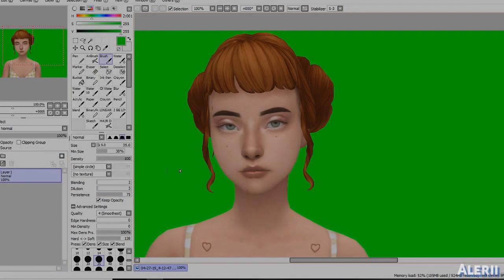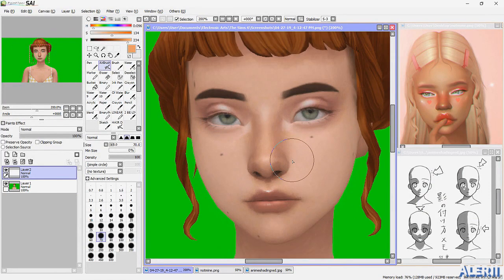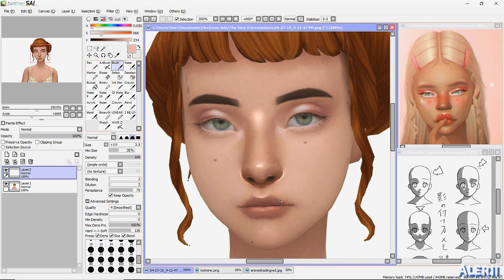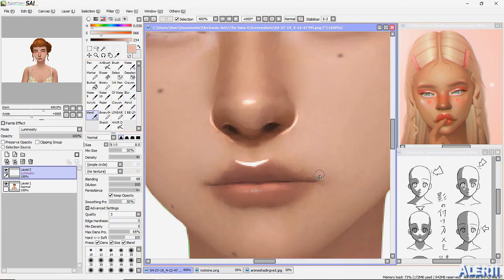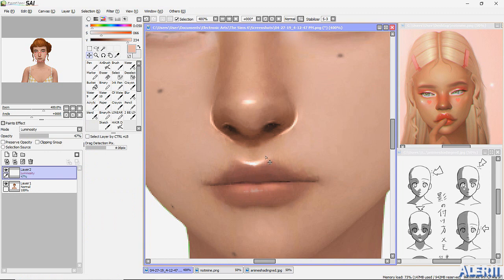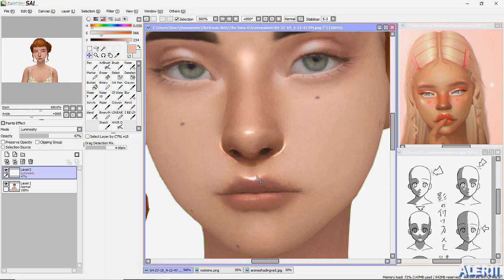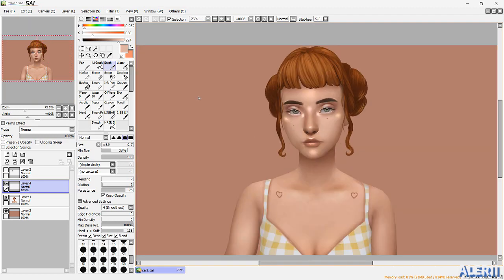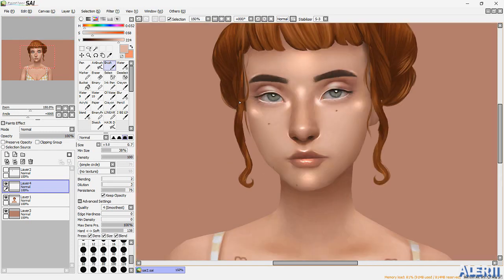My process of editing sims pics - SIMS 4 | Step-by-Step Tutorial!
sul sul everyone, Alerii here! It's been a long time since I've posted, I've just been enjoying Sims 2 and other games because youtube can get me a bit stressed sometimes! But today, I wanted to give you a tutorial abt my edits because I know that a few people have asked me on twitter and youtube about how I make my edits! I know that this is way longer than my normal videos but I wanted to go in depth!

In this video, I will go through with you guys how I start to how I finish and I hope this tutorial helps any of you who want to start speedediting! Skip to 2:33 if you just wanna see the process but watching the intro can give you some huge tips!

Also, I hope the sims 1/2 music is calming :)

Dag Dag! (Goodbye!)

- alerii xox

♡ What do you think of the tutorial? Did it help you?

Origin ID: xAleriix

♡ Music Used, thanks to the owners!

The Sims Soundtrack - Neighborhood 2
55 - Sims 2 - Seasons - Create A Sim - Simple Pimple
69 - Sims 2 - Free Time - Buy Mode
70 - Sims 2 - Free Time - Build Mode

Credits to owners of any special effects used in this video.